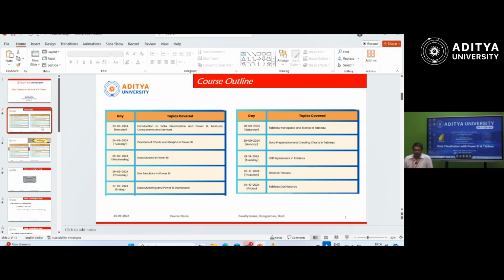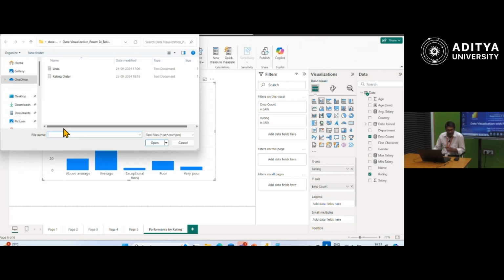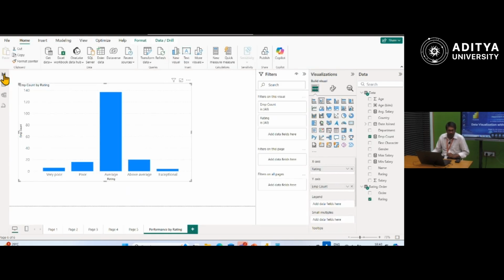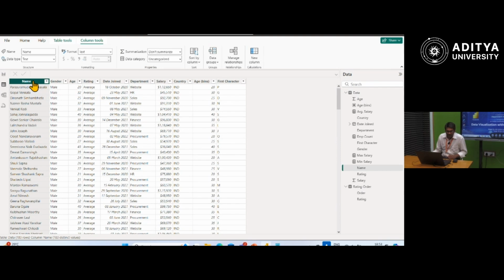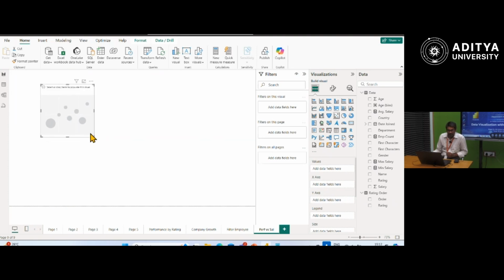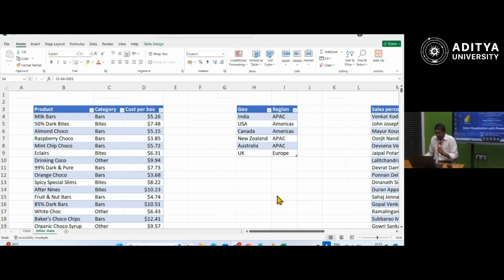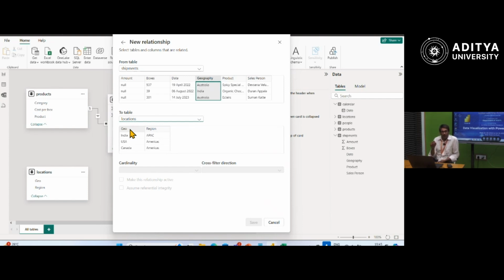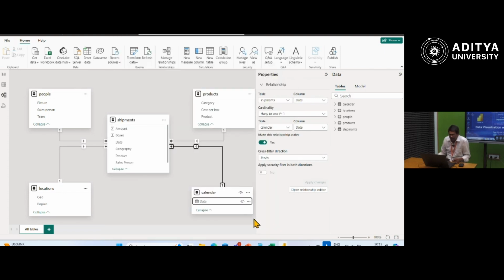Data Visualization with Power BI, & Tableau | Day_3 | Aditya University | Surampalem